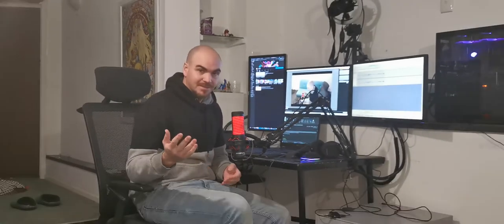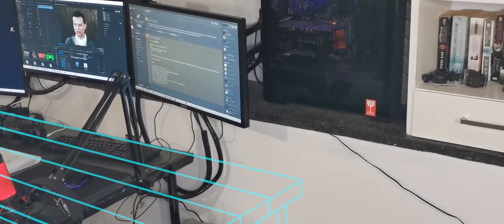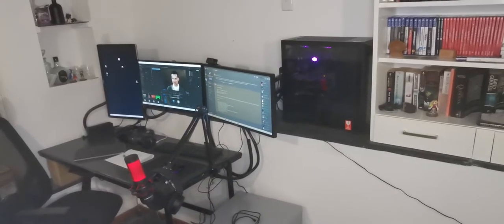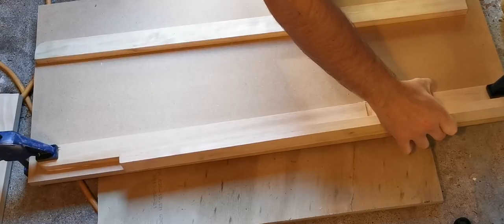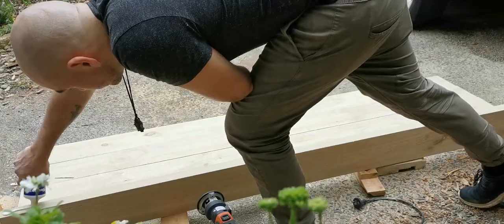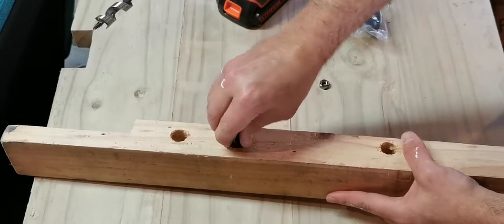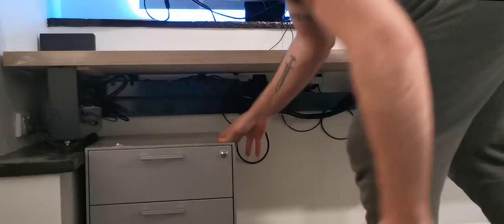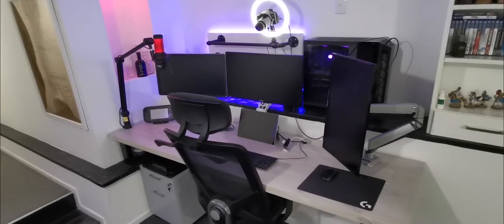Building a custom PC Desk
Build this over the course of a few months last year This is a step by step of the creative and construction process.